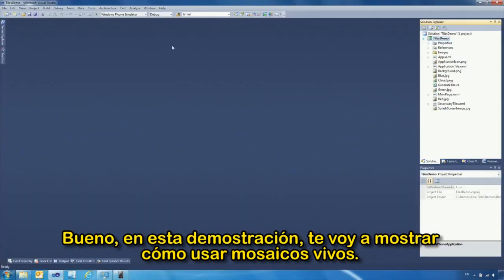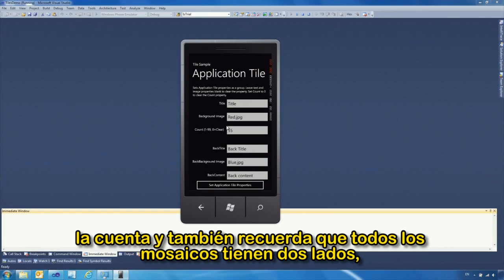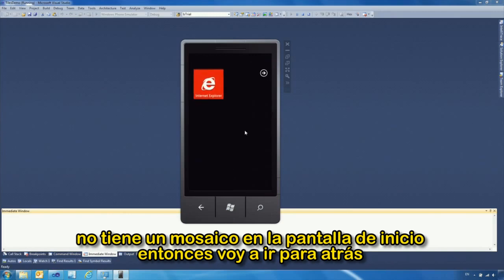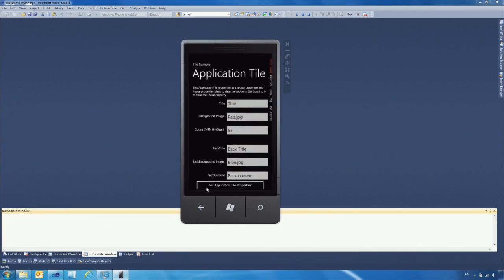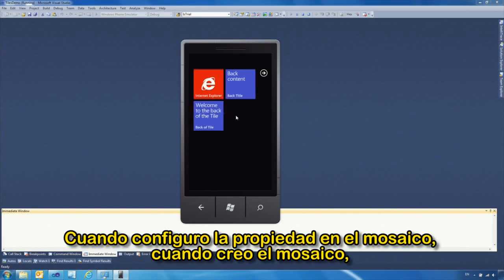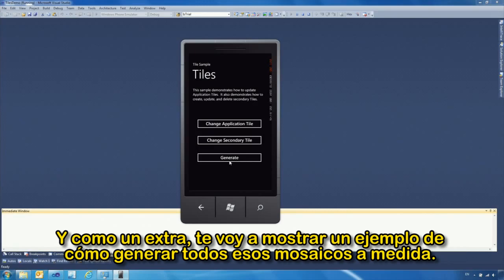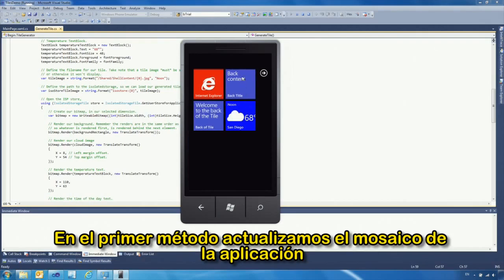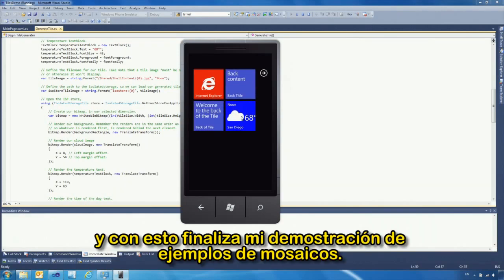Ayuda para el desarrollador de aplicaciones Windows Phone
Capacitación sobre cómo hacer tu propia aplicación móvil usando funciones nativas de Windows Phone: aprende a crear mosaicos vivos y mosaicos secundarios para tu aplicación Windows Phone
Para mayor información sobre el desarrollo de aplicaciones Windows Phone de Microsoft, visita